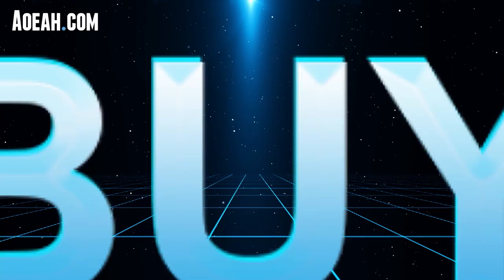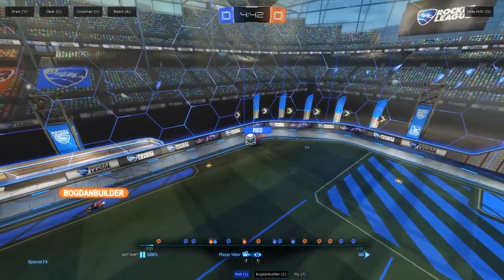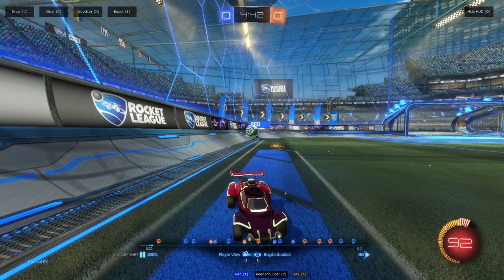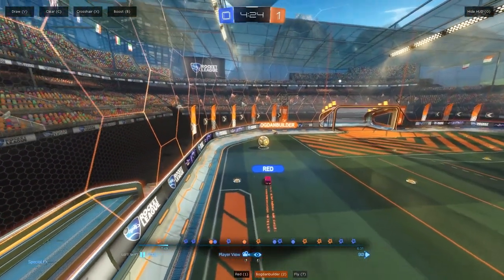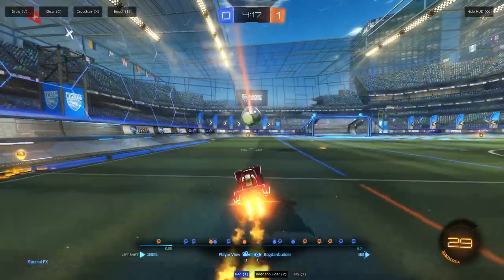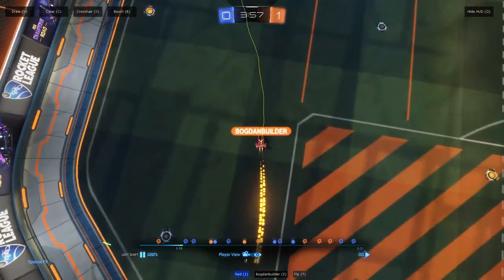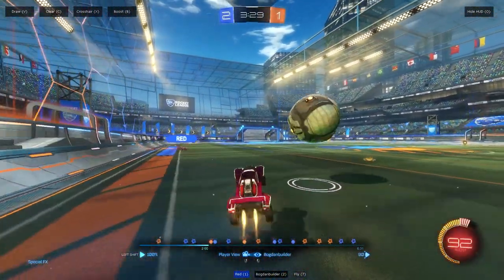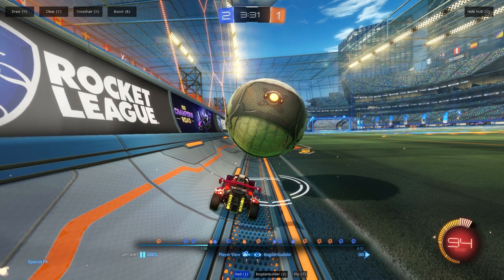Diamond Players NEED to Start doing this... (Supersonic Legend Coaching)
SSL tips to help you improve!
Buy Cheap Rocket League Items here!